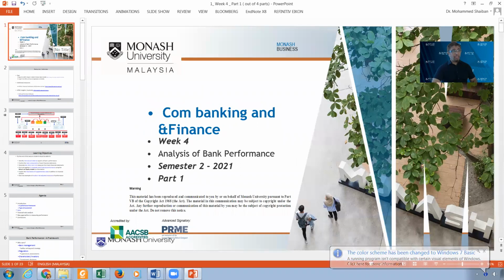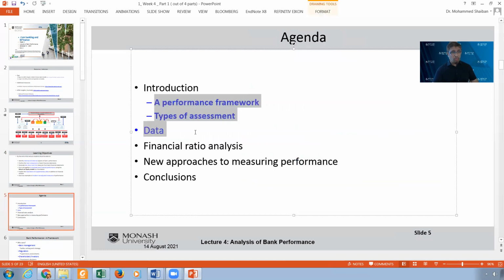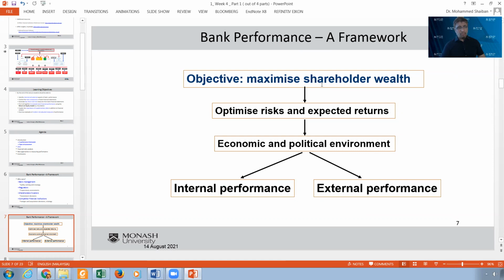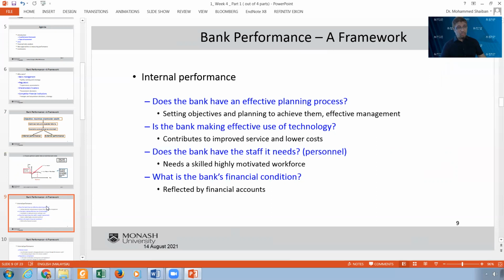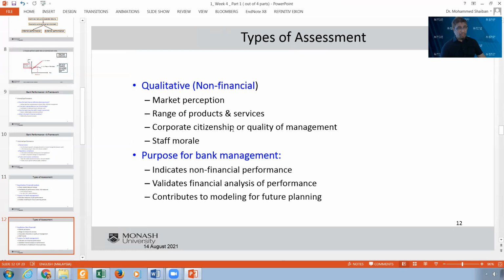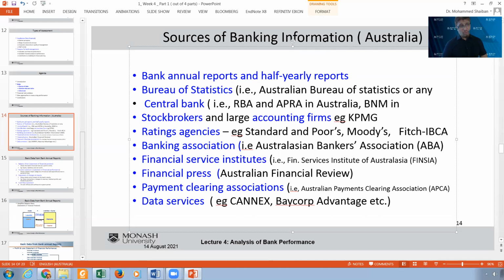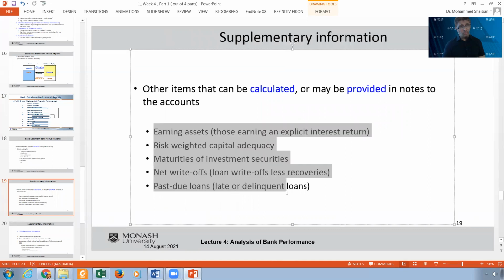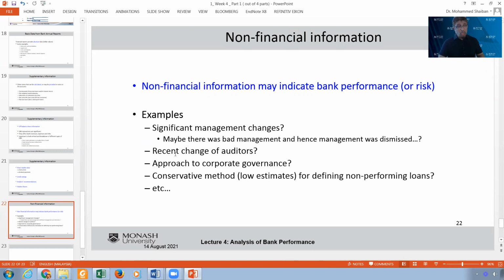Bank performance Part 1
Bank performance